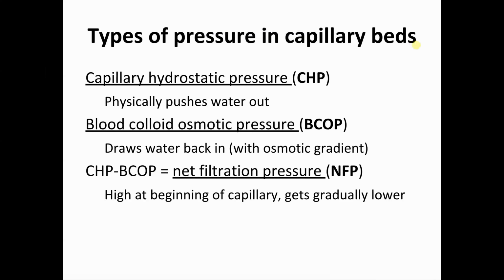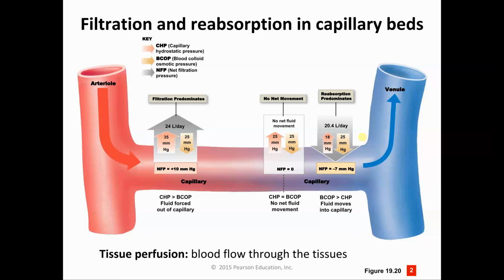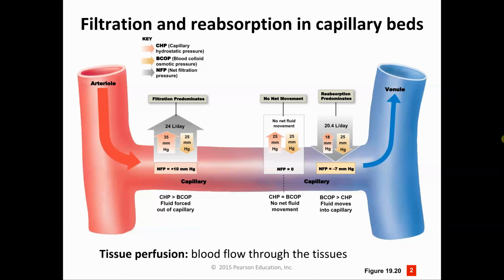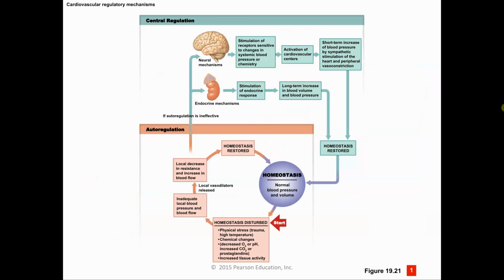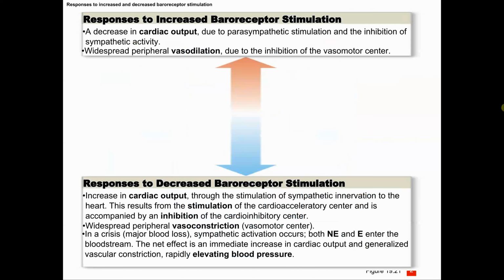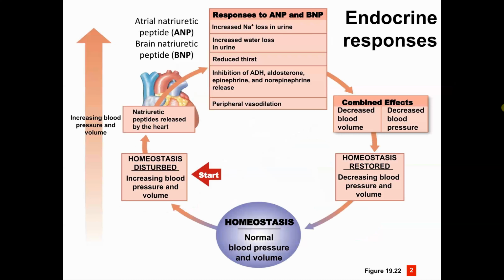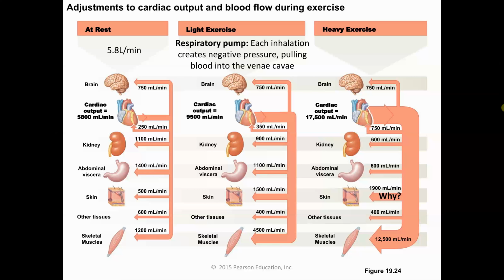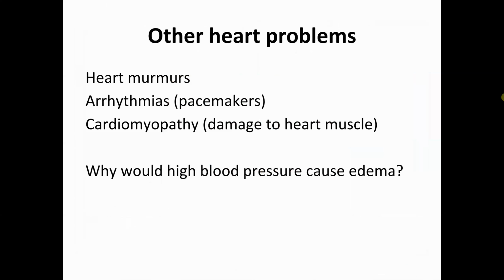Cardiovascular Part 3